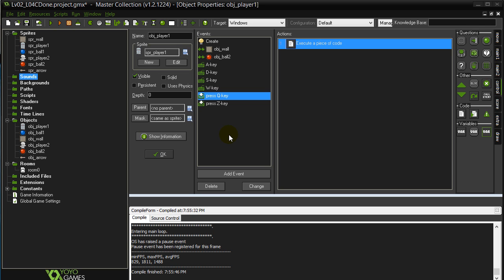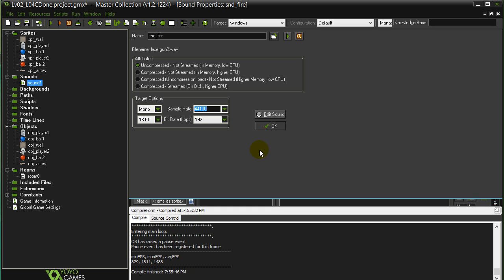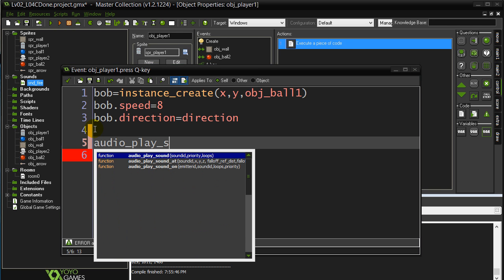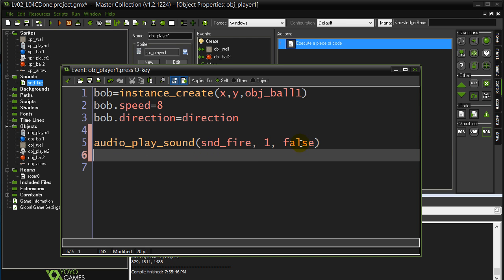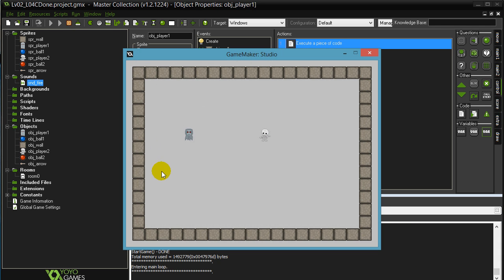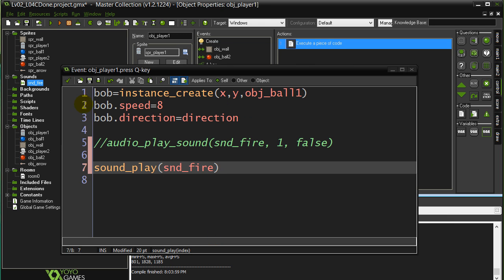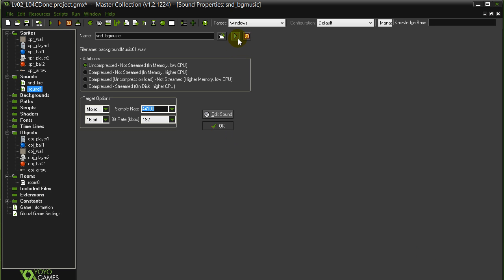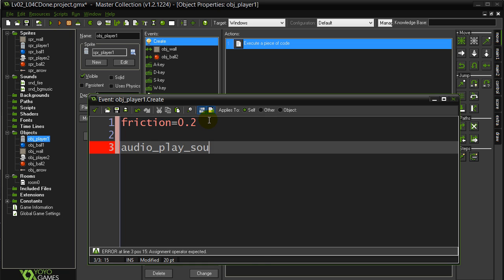GPC 02-04-C (GameMaker Sprites, Objects, Events)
GameMaker Game Programming Course 02-04-C.  This lesson and tutorial will...